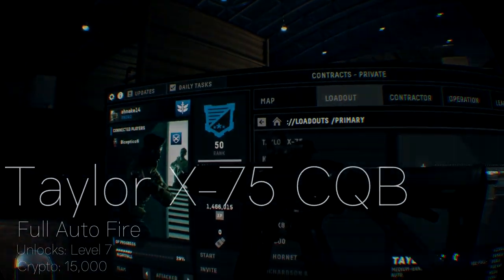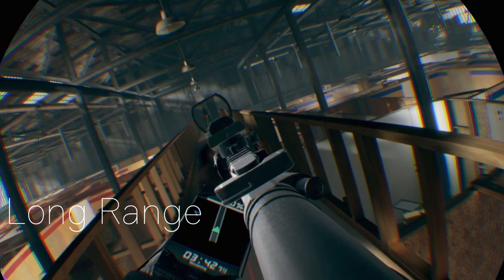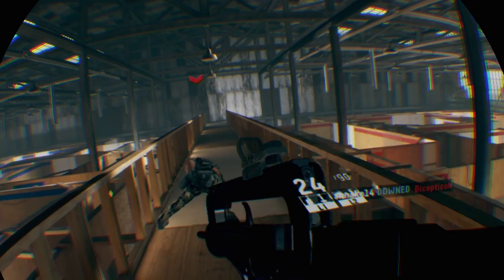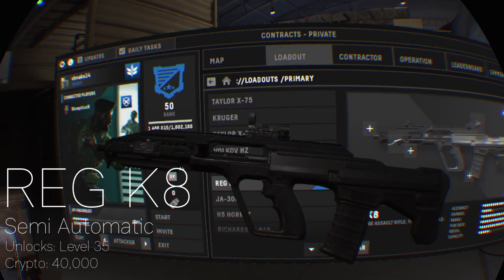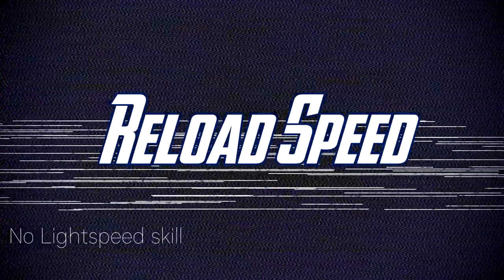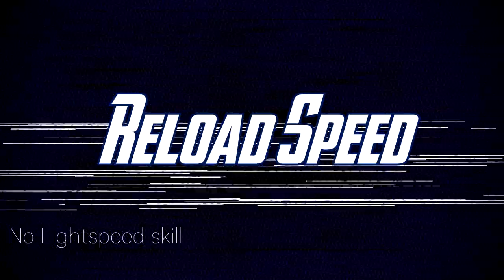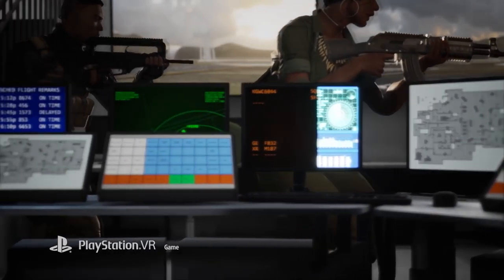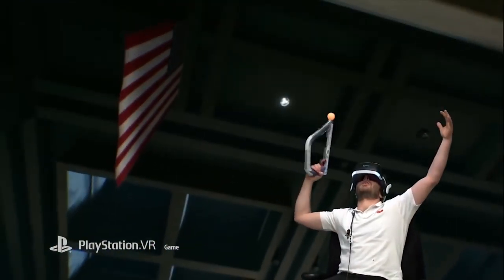Firewall Zero Hour | Weapons Guide | Assault Rifles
Been meaning to get around to doing a weapons guide for Firewall Zero Hour. This is is all about the assault rifles in the game.

Special thanks to my lovely assistant/life partner, Dicepticon, who got shot a lot in the making of this video.

The info I provide here may not be 100% correct, some things are difficult to measure/research especially when we are working with motion controllers. The guns can have their properties changed at any time by First Contact Entertainment so things may change.

When testing weapons I removed all attachments bar the red dot sight and green laser sight, testing with all the various attachments is too daunting for me so I went with the base versions.

No skills were equipped to enhance, ie no Iceman/Lightspeed/Bulletsponge.